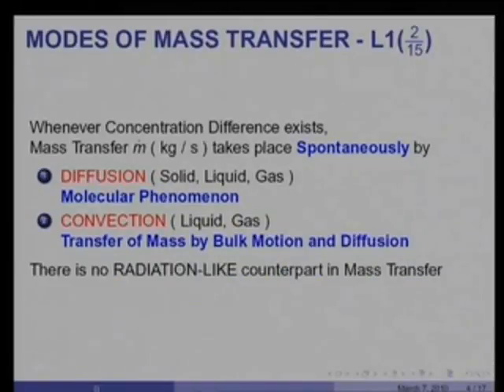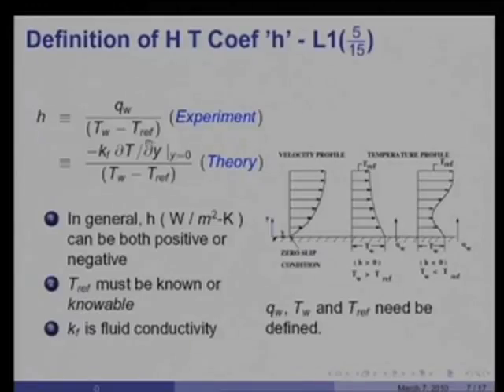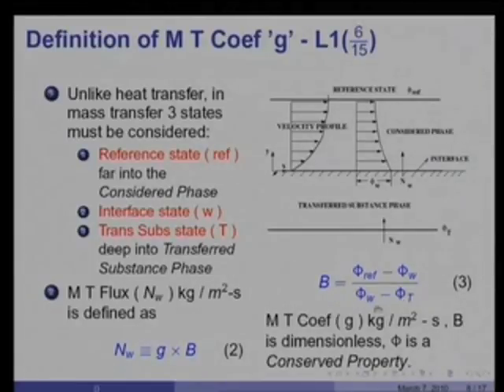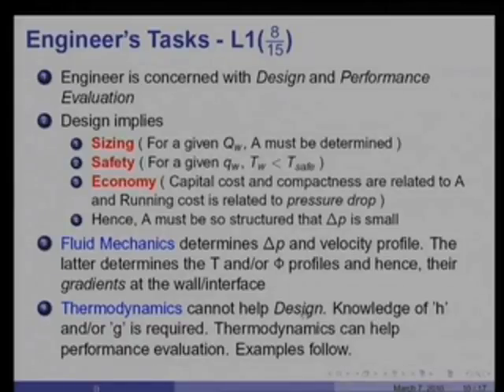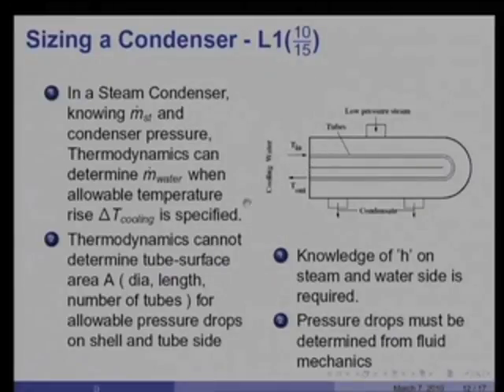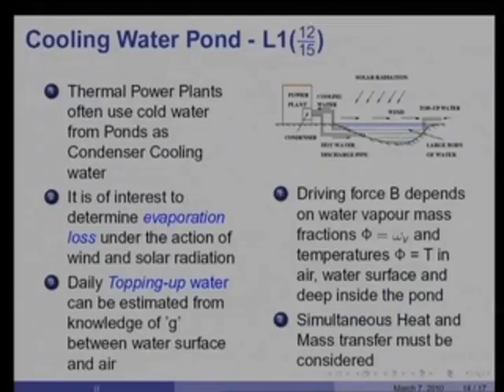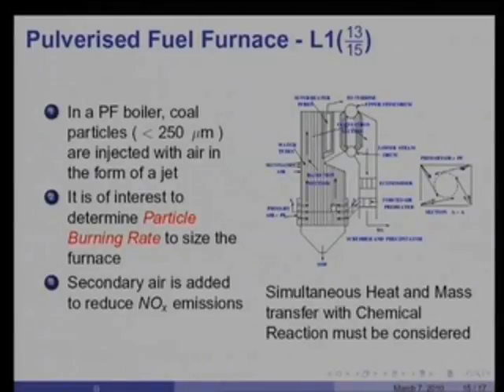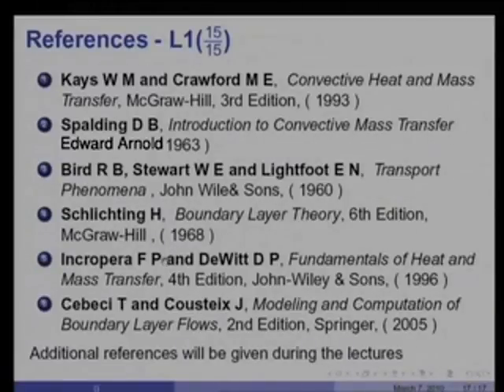Introduction to Convective Heat and Mass Transfer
RGIT Nandyal - NPTEL Videos (Mechanical Department)